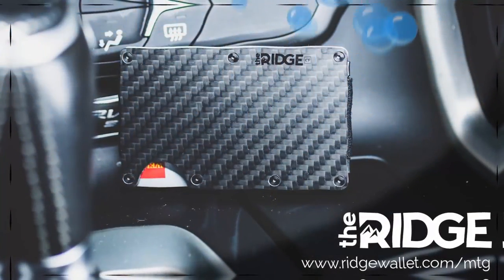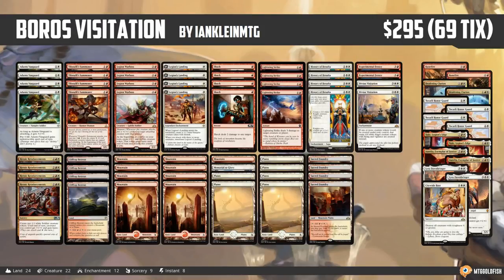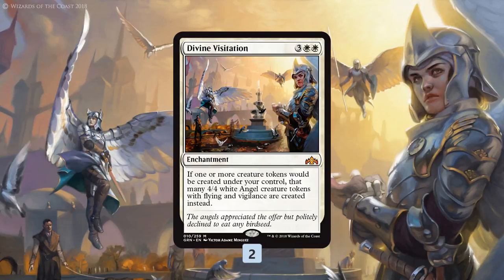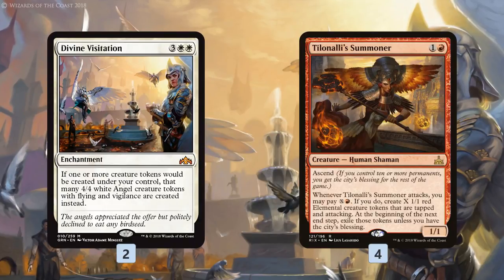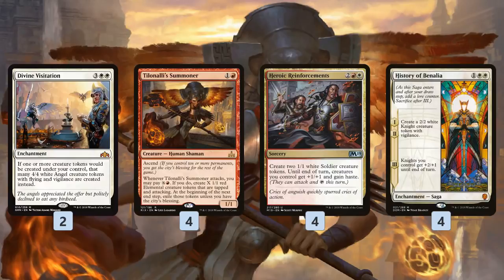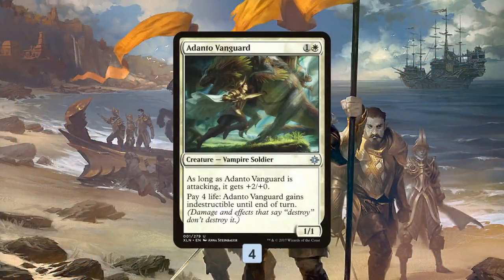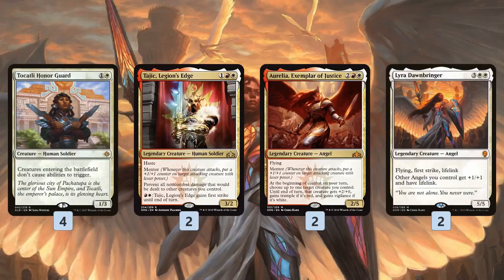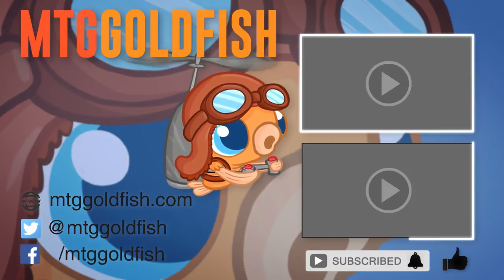Instant Deck Tech: Boros Visitation (Standard)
Is Tilonalli's Summoner plus Divine Visitation the Splinter Twin combo of Guilds of Ravnia Standard?